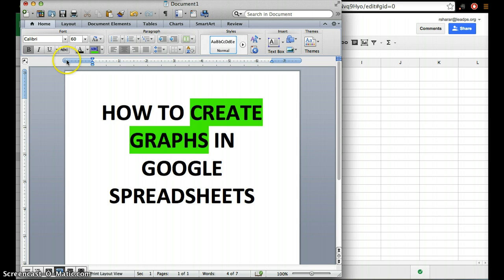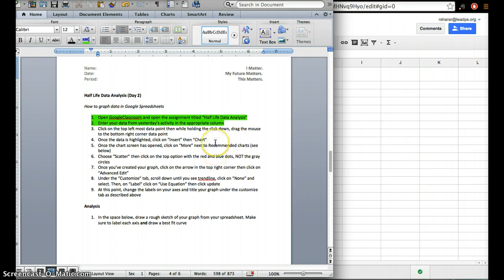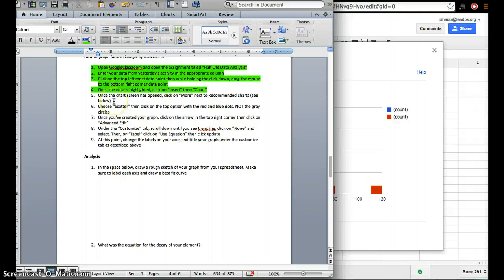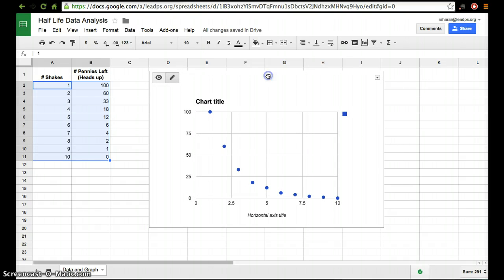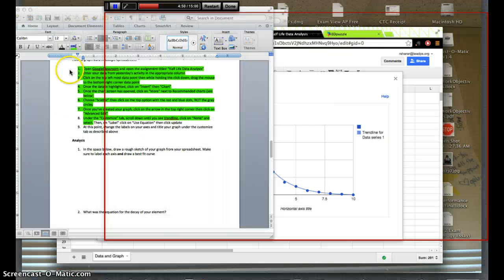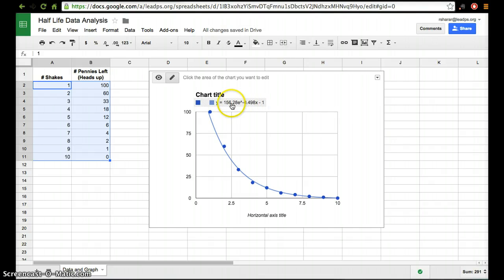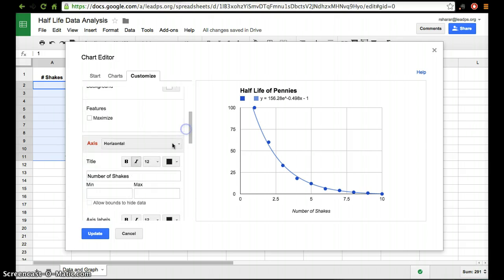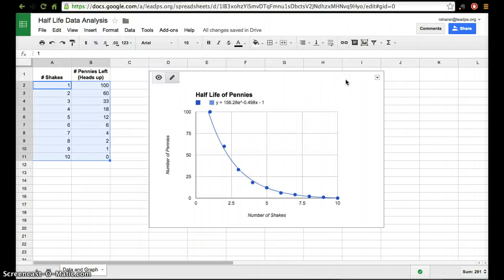How To Create Graphs in Google Spreadsheets